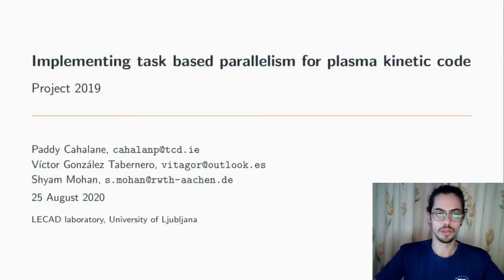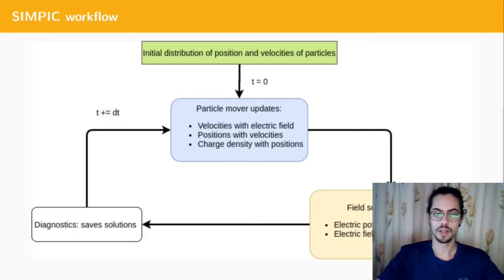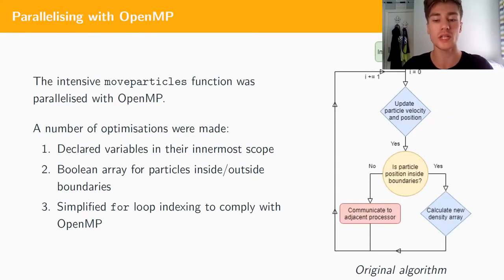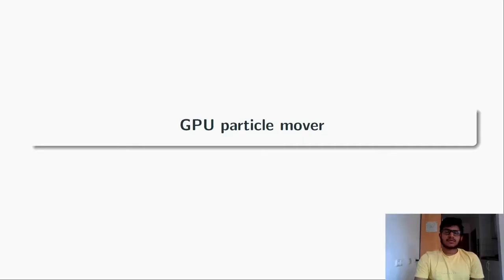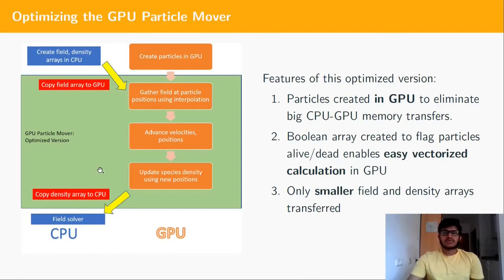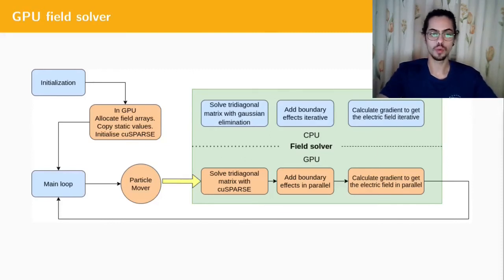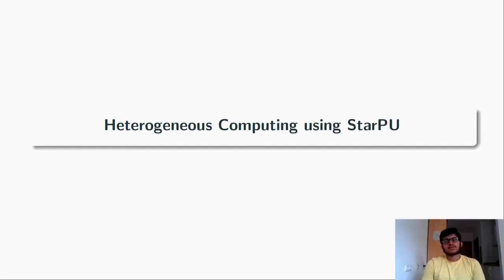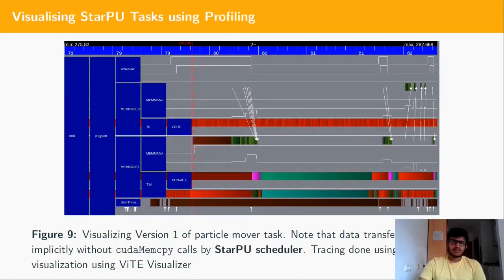2019 P Cahalane, V G Tabernero, S Mohan, Implementing task based parallelism for plasma kinetic code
Paddy Cahalane, Victor Gonzalez Tabernero, Shyam Mohan